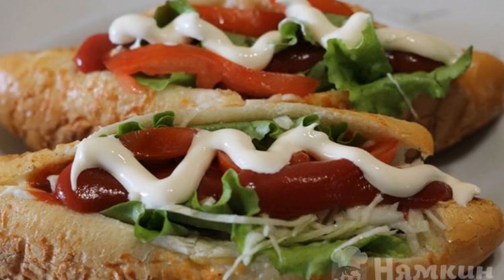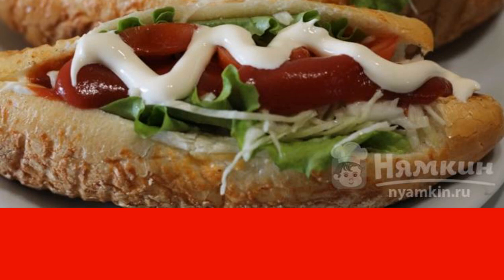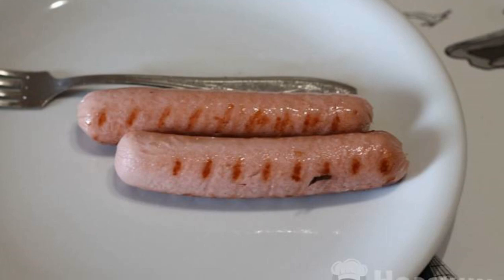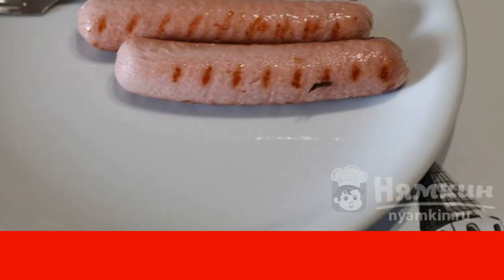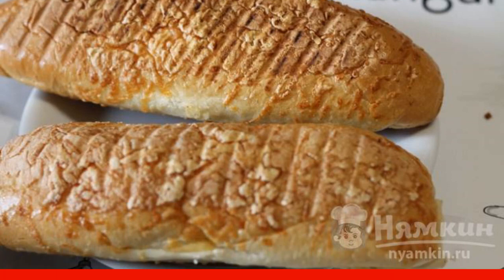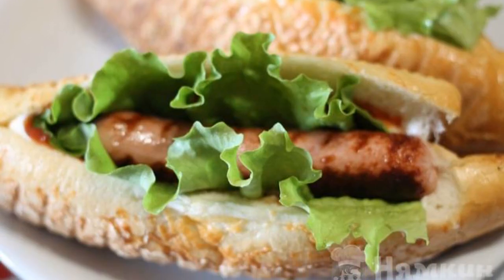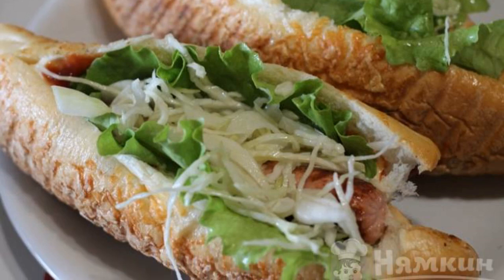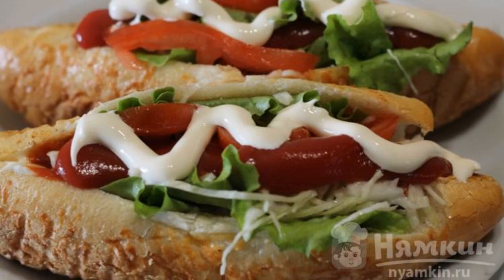Hot dog in Russian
Each of us likes to treat ourselves to junk fast food sometimes. Both adults and children love hot dogs. So why not cook them at home from proven products. Hot dog in Russian will not leave anyone indifferent.

Ingredients:
hot dog buns - 2 pcs, sausages - 2 pcs,
vegetable oil - to taste, white cabbage - 200 g,
mayonnaise - to taste, tomato ketchup - to taste,
tomatoes - 1 pc, lettuce leaves - 2 pcs,